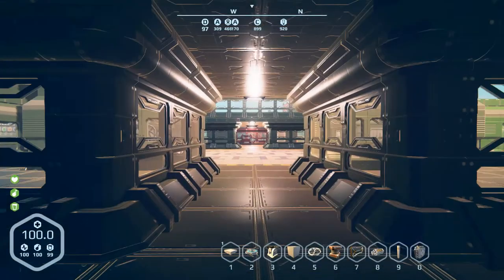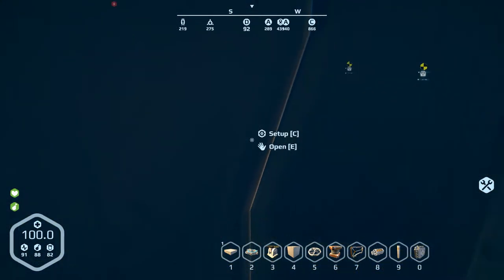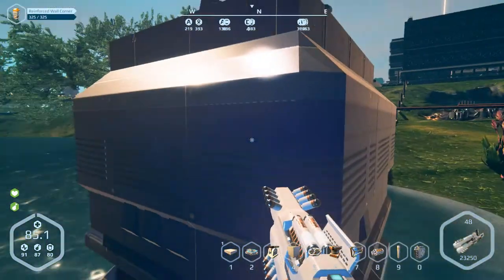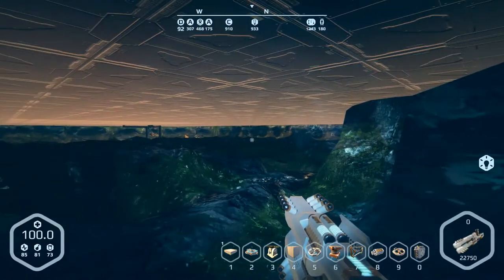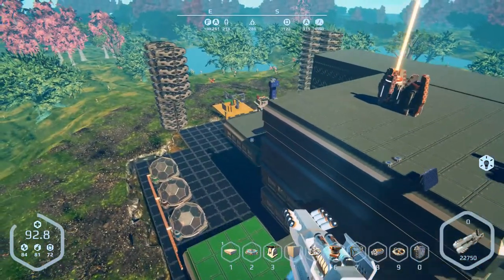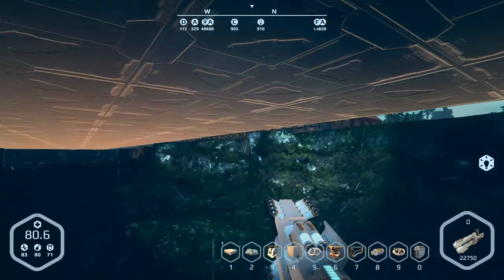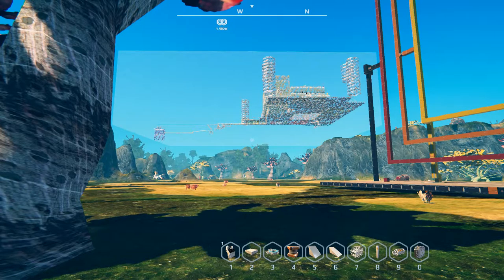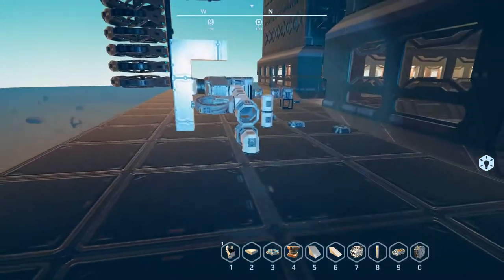Can I FLY My LAB? - Planet Nomads Season 2 - 59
Unpack Archive Into "UserCreations" Folder